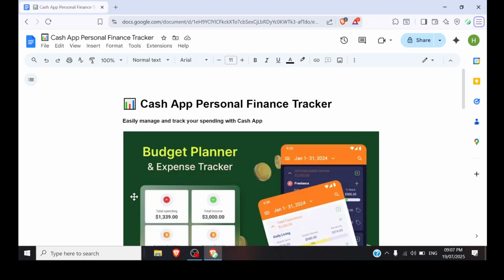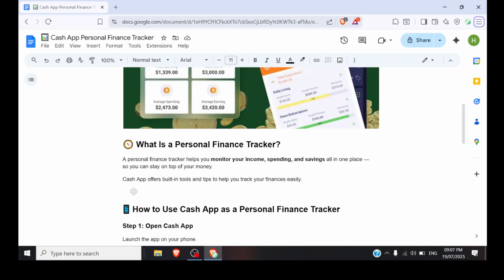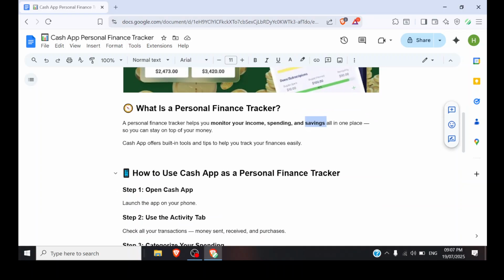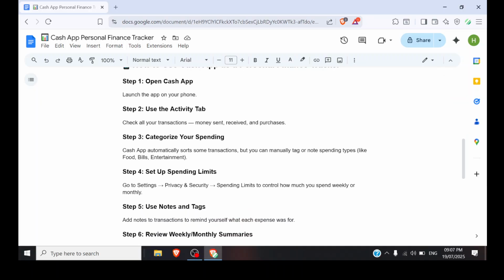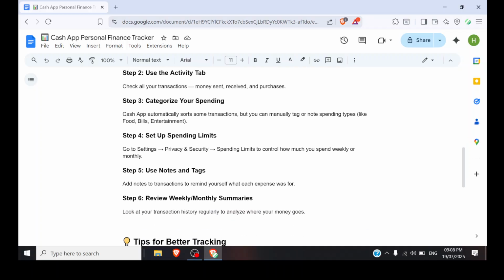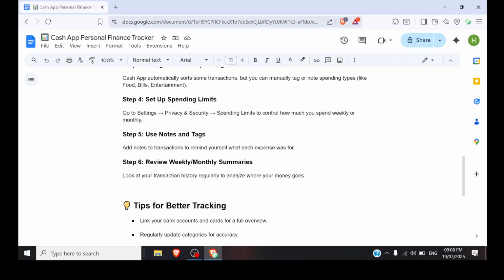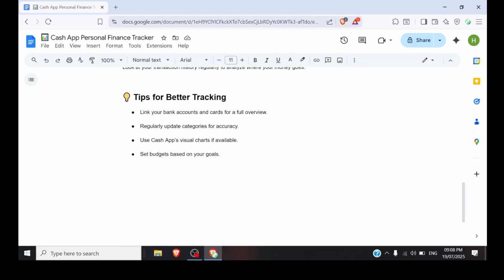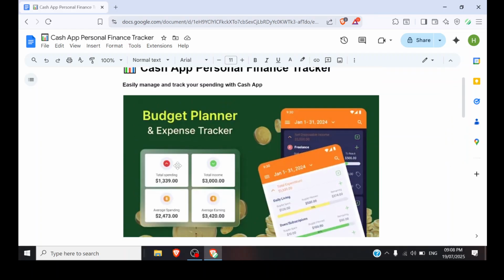Cash App Personal Finance Tracker (2025)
In this video, we’ll show you how to use the Cash App personal finance tracker to manage your money more effectively. With Cash App’s built-in features, you can track your spending, monitor your cash flow, and stay on top of your budget—all from your mobile device. This guide also covers related tools like transaction history, spending summaries, and budget alerts, making it easier to take control of your personal finances.